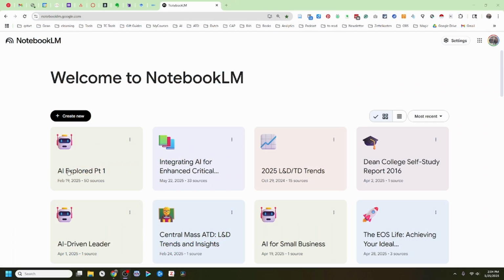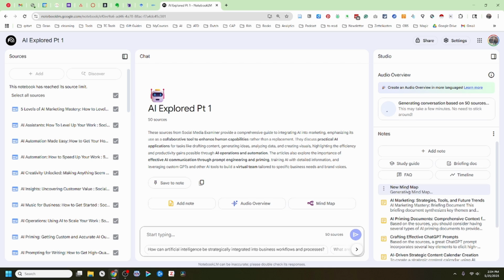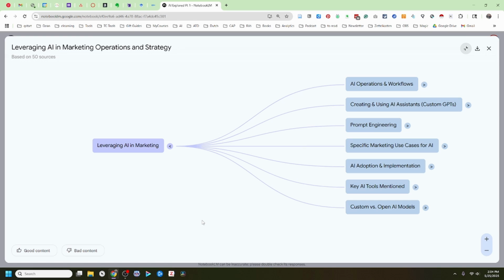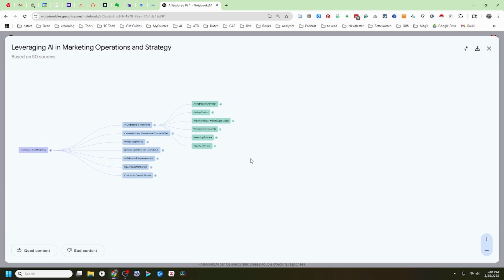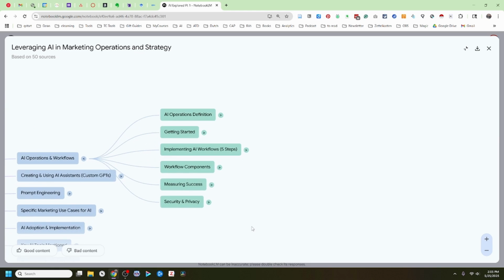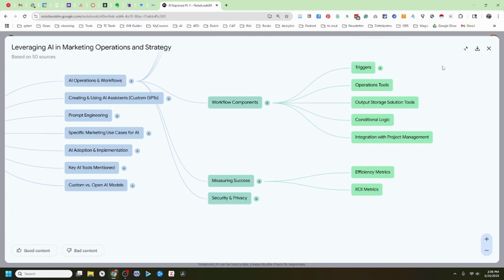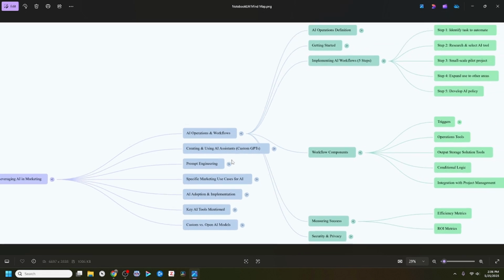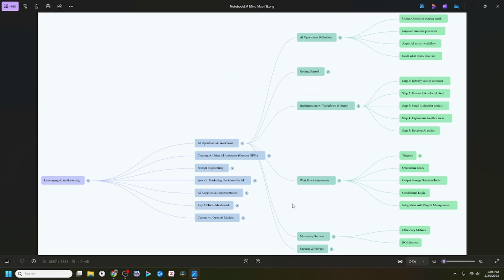Mind Maps Made Easy with NotebookLM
Notebook LM just got a major upgrade—it might be your new favorite tool. I found a mind map feature hidden inside; wow, it’s powerful.

In this video, I walk you through the new Mind Map tool inside Notebook LM. Whether you're an educator looking to help students visualize concepts or someone who just loves organizing ideas, this tool is worth checking out.

🧠 We’ll explore:

- Where to find the Mind Map feature
- How it works with your notebook sources
- How to zoom, expand, and export the map
- Real classroom possibilities and how this could change your workflow

Timestamps:
00:00 – Intro & why I’m excited
00:21 – Opening a Notebook LM project
00:30 – Generating the mind map
00:52 – Exploring features (zoom, resize, navigate)
01:30 – Exporting the mind map as PNG
02:09 – Classroom use cases & final thoughts

💬 Like what you see? Drop a comment with how you’d use this.